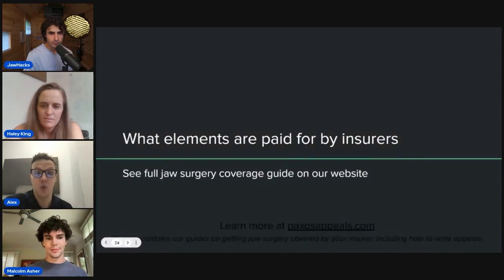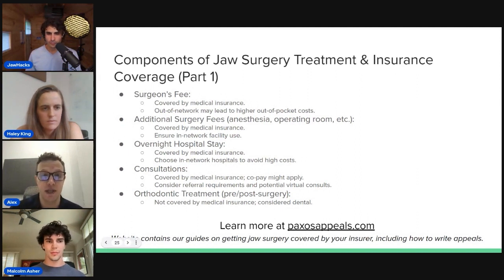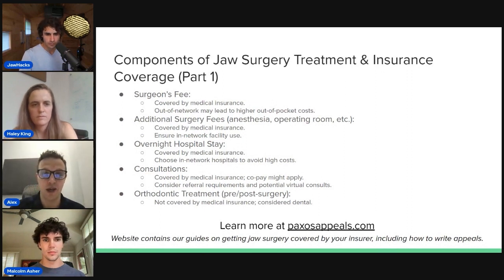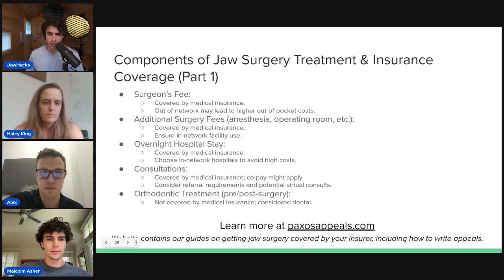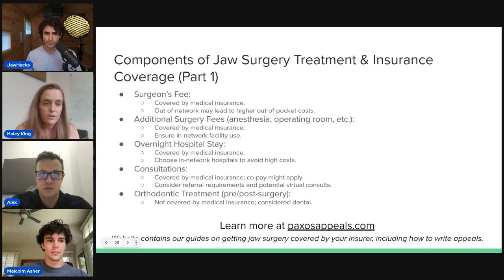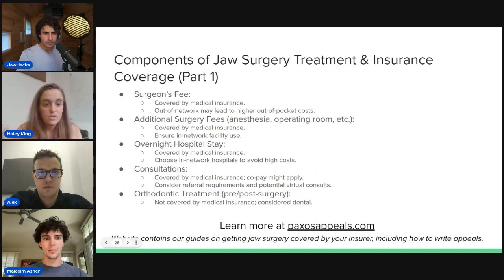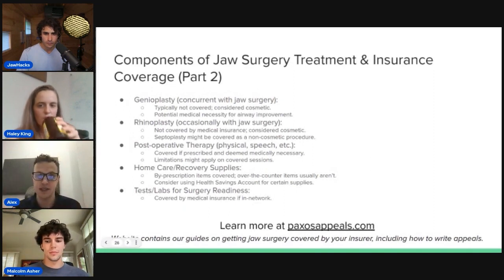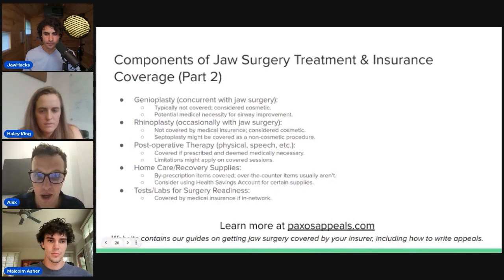How Much Does Double Jaw Surgery Cost?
NO MEDICAL OR DENTAL ADVICE. Ronald Ead and JAWHACKS, LLC, dba JawHacks (collectively, “we”) does not give medical advice. We are not licensed medical professionals. The information provided in this video is for educational and informational purposes only and should not be construed as medical advice. Always seek the guidance of a qualified healthcare provider with any questions you may have regarding your health or a medical condition. Reliance on any information provided in this video is solely at your own risk. We make no representations or warranties about the accuracy or completeness of the information presented. You should not use these materials to diagnose or treat any health issues, illnesses or diseases. In addition, we do not recommend or endorse any provider of health care or health-related products, items, or services.

2:39 100K Nightmare